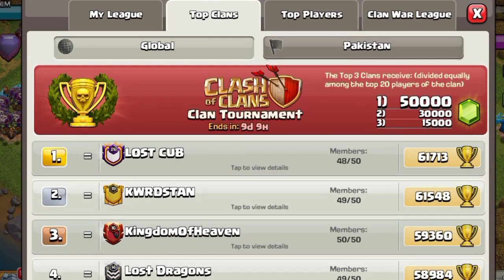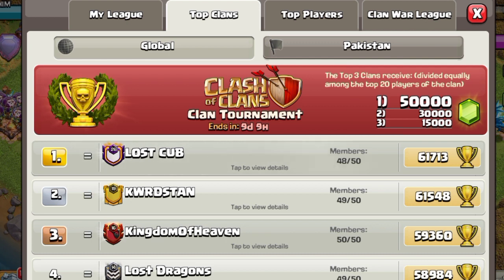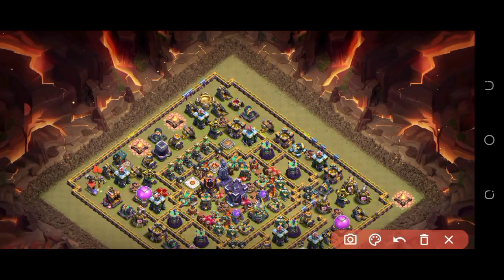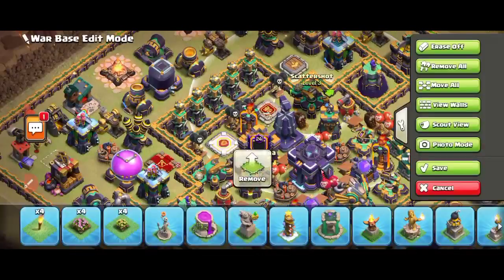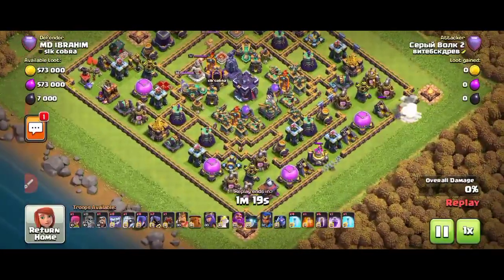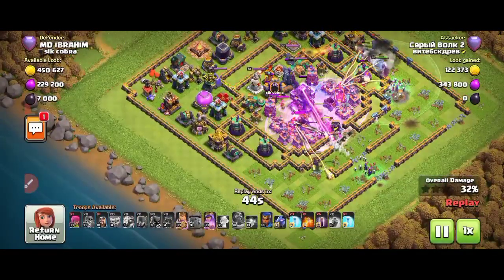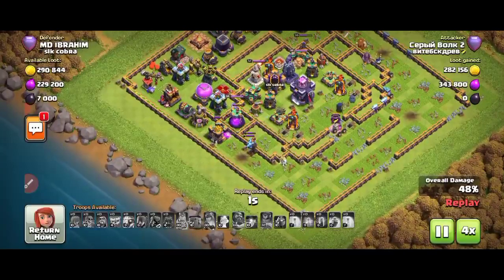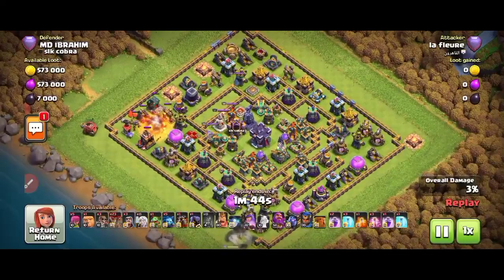Only 0 Star | Best Th15 War Legend Base [2022] Th15 Trophy Base With Link | Th14 Global Base - Link!